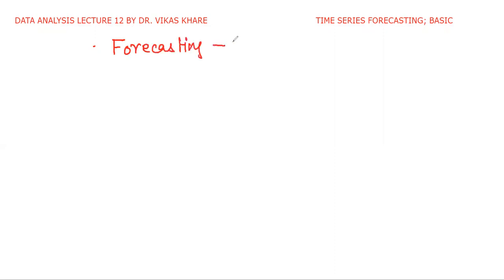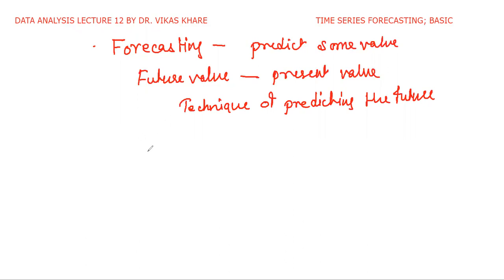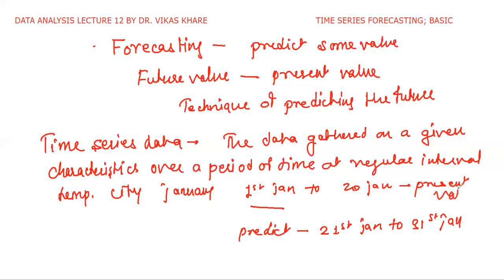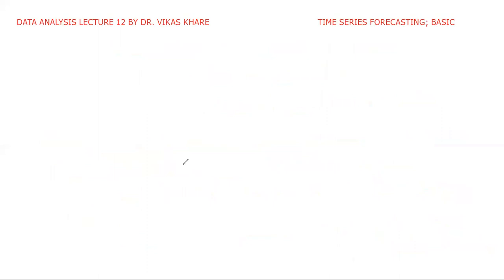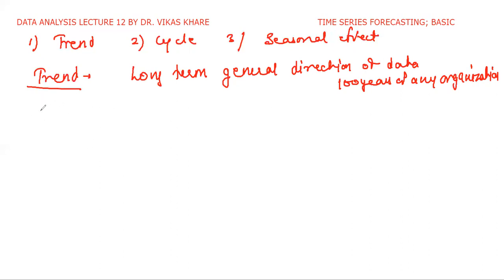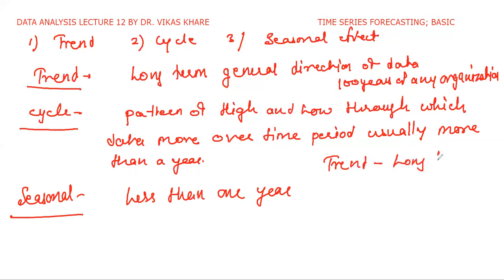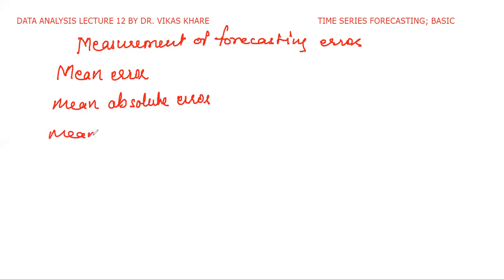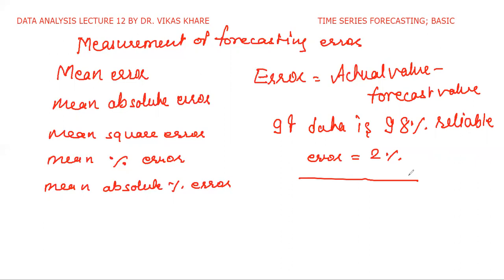DATA ANALYSIS LECTURE 12 (TIME SERIES FORECASTING) BY DR. VIKAS KHARE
EXPLAIN BASIC OF TIME SERIES FORECASTING DATA ANALYSIS